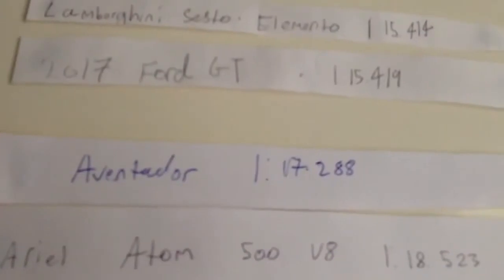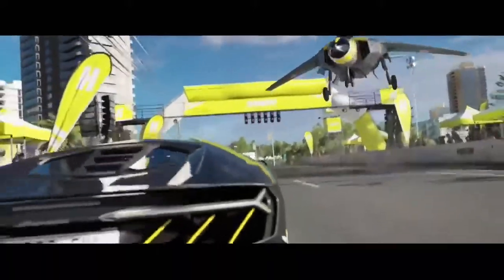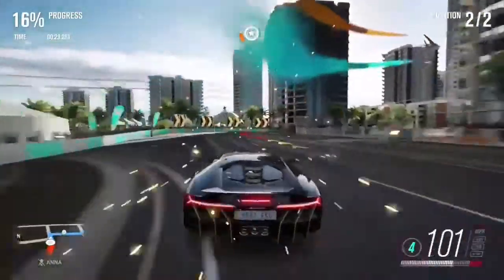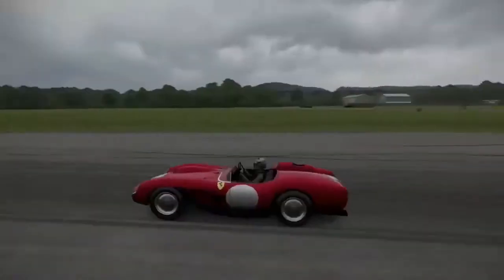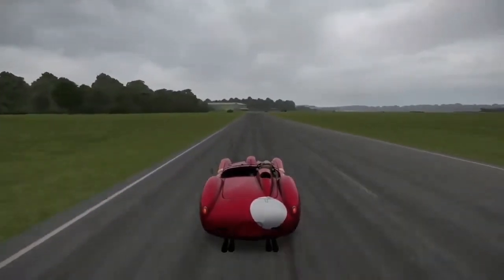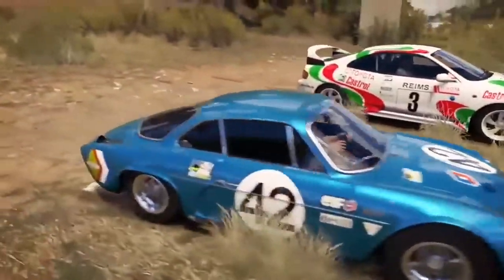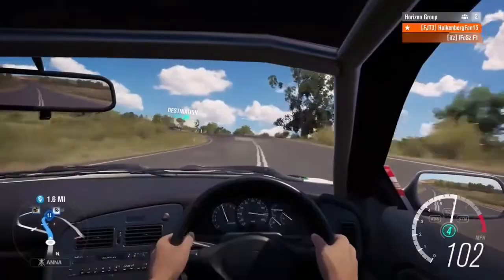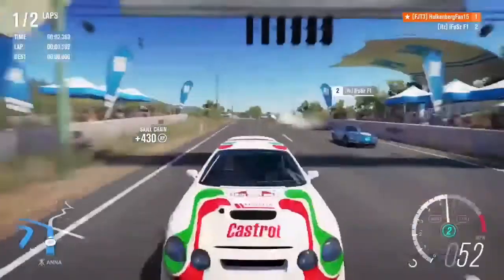Top Gear Forza: Series 2 - Episode 2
In this episode, the debate of Aventador vs Sesto Elemento is finally settled and another Lamborghini is put up against a fighter jet by James. Marco looks at Ferrari's history in Le Mans while he and Kieron compare a pair of classic rally cars.

Original YouTube views: 176